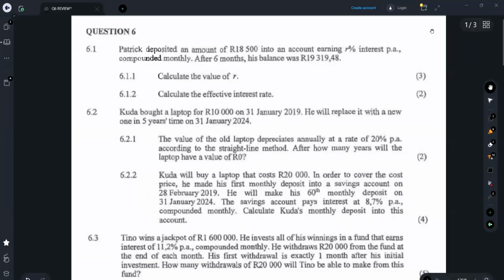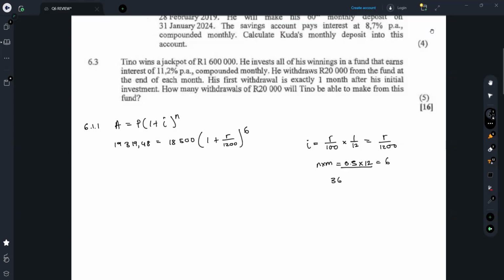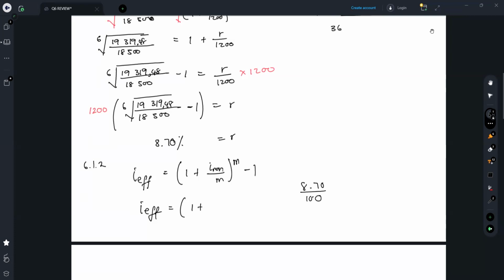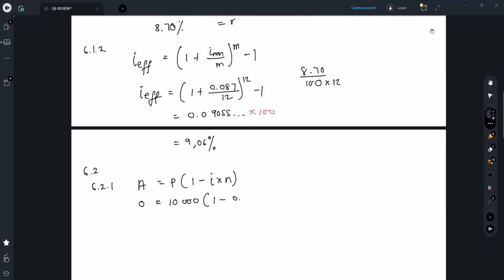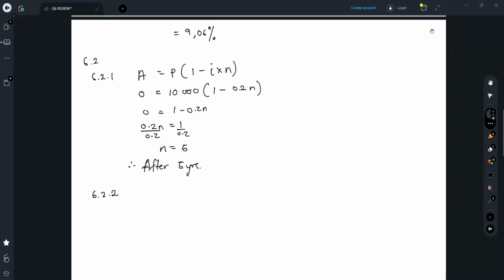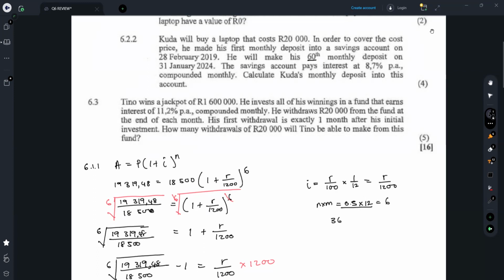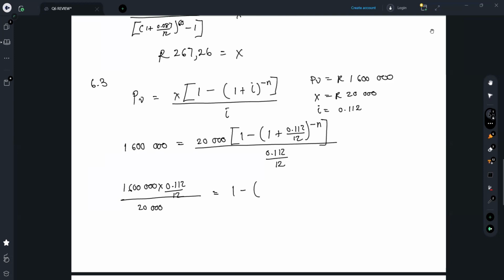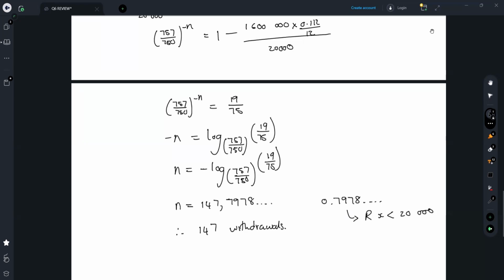QUESTION 6 REVIEW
A REVIEW OF QUESTION WHICH DEALS WITH MONEY🤑🫰, FORMALLY KNOWN AS FINANCIAL MATHEMATICS, ONCE OFF INVESTMENSTS , ANNUTIES BOTH PRESENT VALUE AND FUTURE VALUE , DEPRECIATION OF GOODS ARE COVERED IN THIS REVIEW